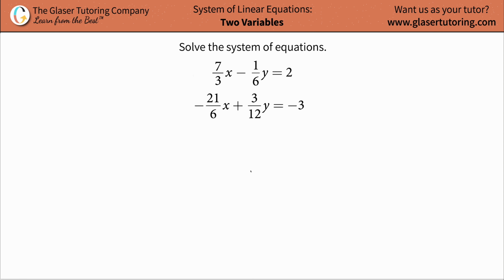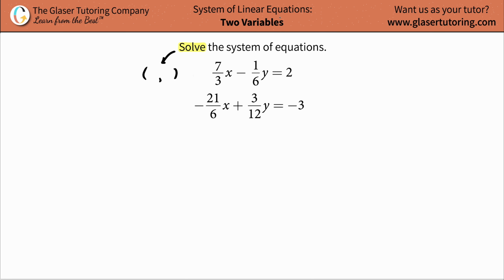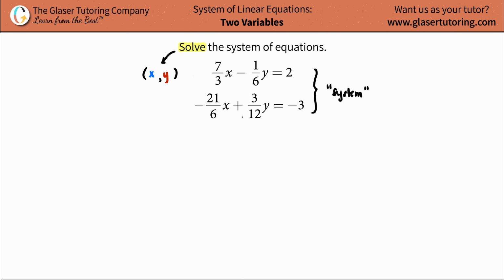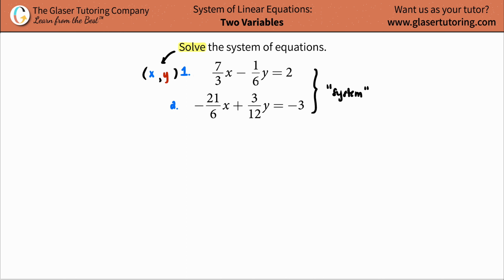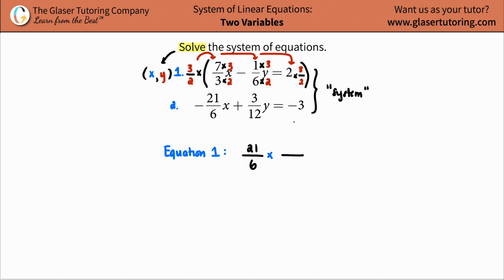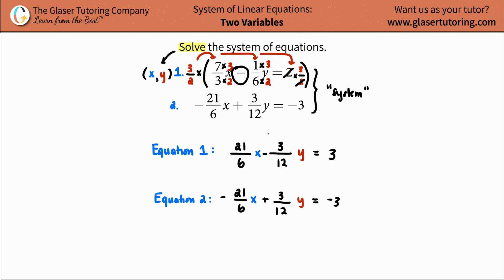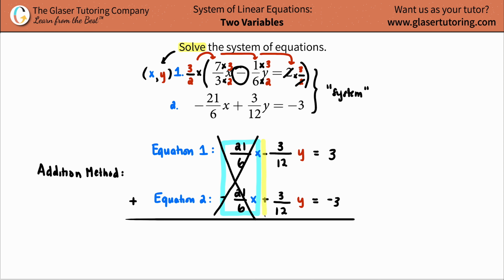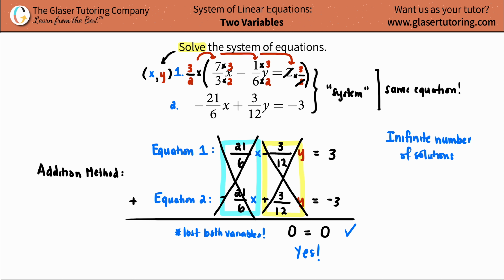How to determine a system of equations with fractions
For the following exercises, solve each system by any method.
7/3x - 1/6y = 2
-21/6x + 3/12y = -3